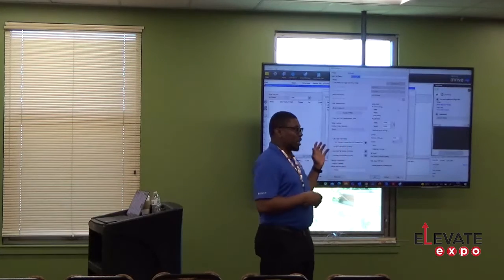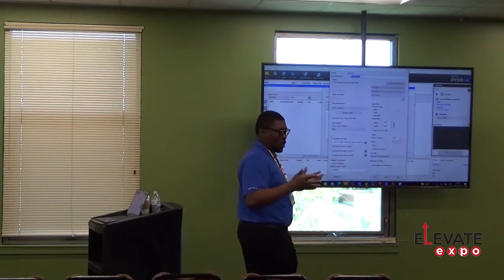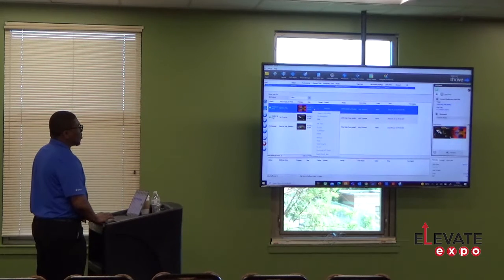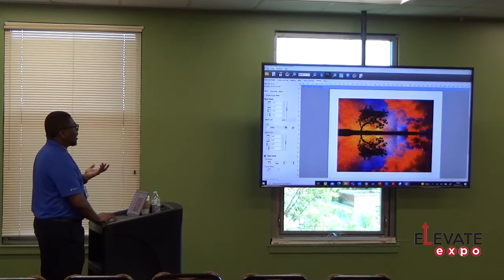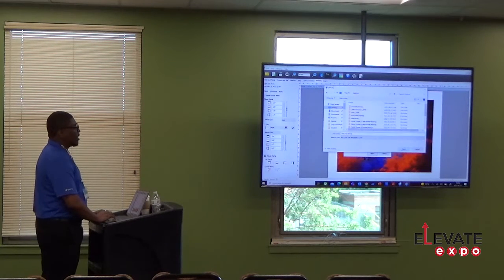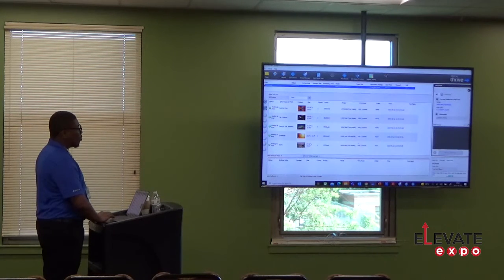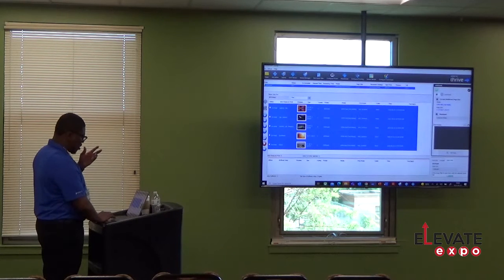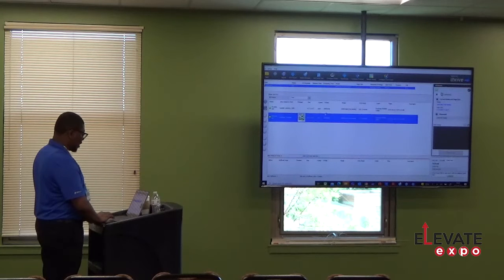Onyx Tools 101 - Elevate EXPO 2022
Whether you currently use ONYX or would like to learn more about ONYX tools, this is the class for you.  ONYX will be covering DeviceLinks+, ColorCheck features and settings, swatch books and print mode defined colors, backing up data and media manager.  You will walk away with a better understanding of ONYX tools and how they can work for you.  This class was one of the educational classes at our Elevate EXPO 2022.